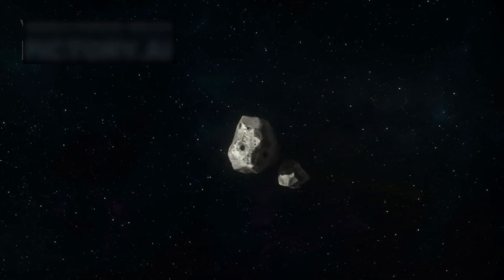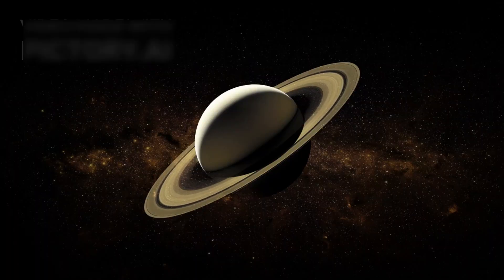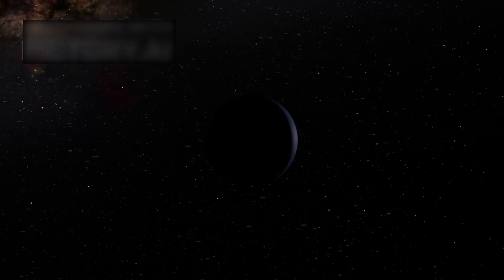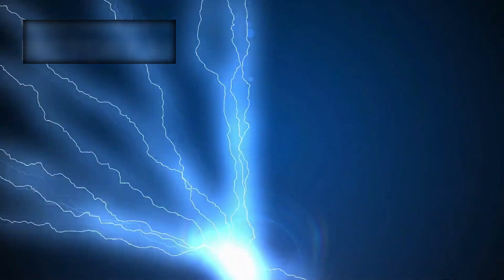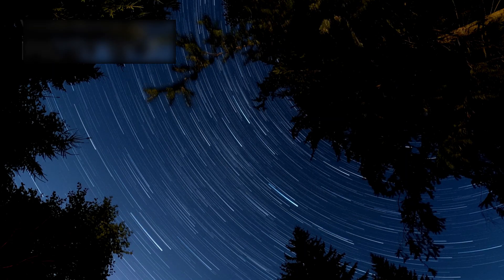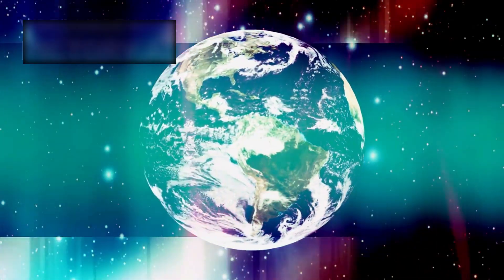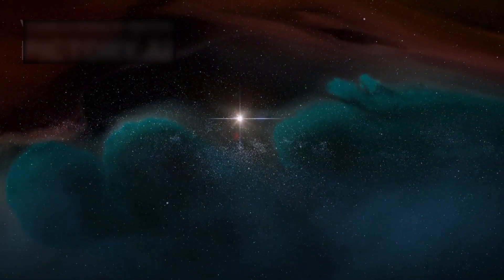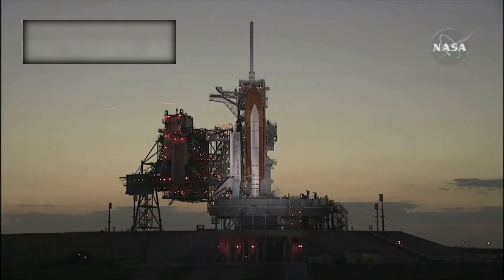Voyager 2 CONFIRMS what WE ALL FEARED in Deep Space